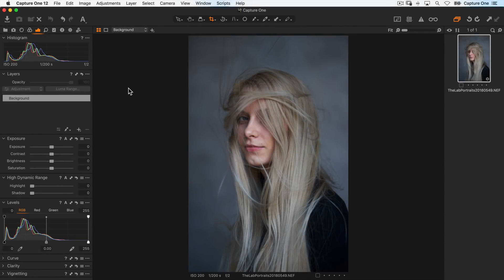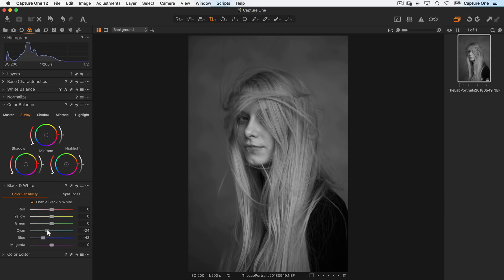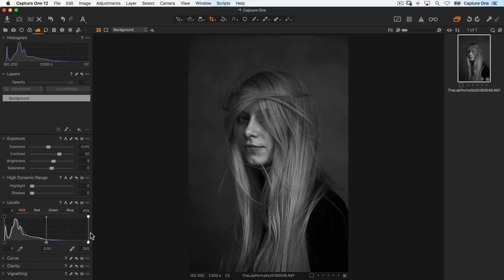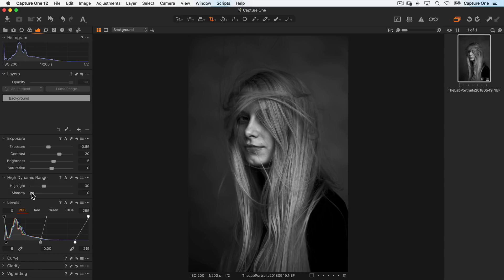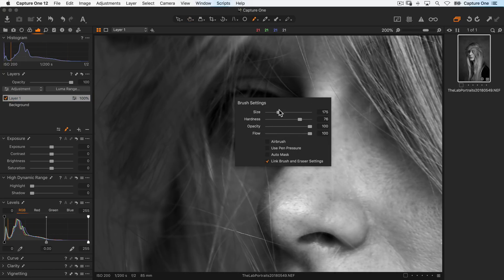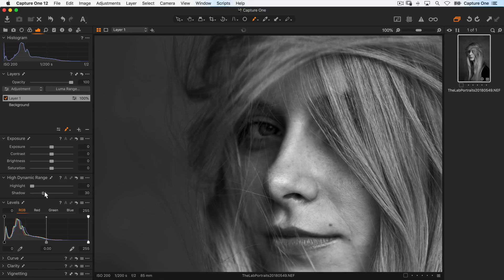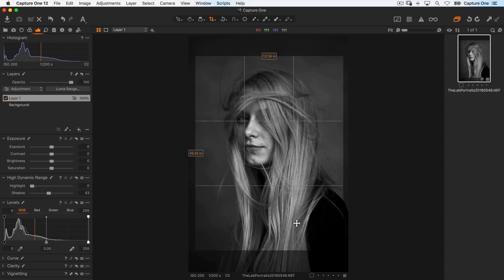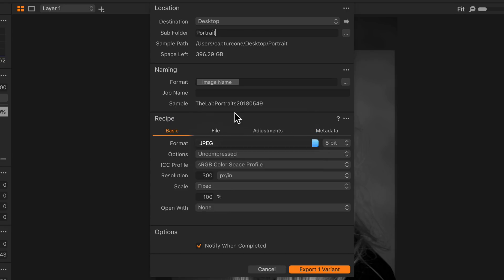Capture One 12 Tutorials | Black & White Portrait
Learn how to convert to black & white, and control the contrast of your portrait. Brighten eyes using Layers.